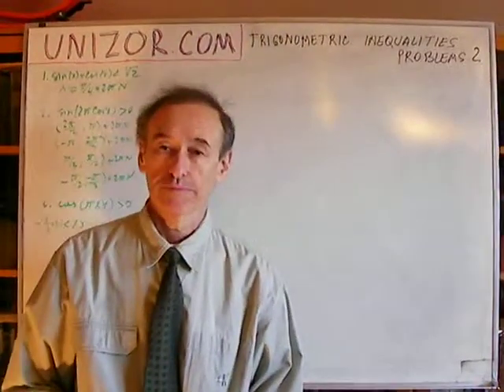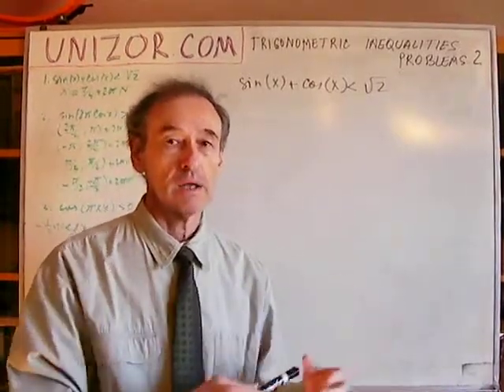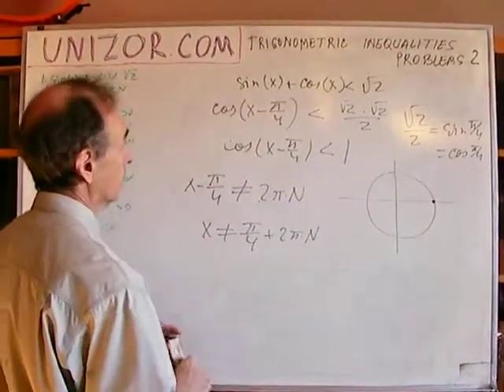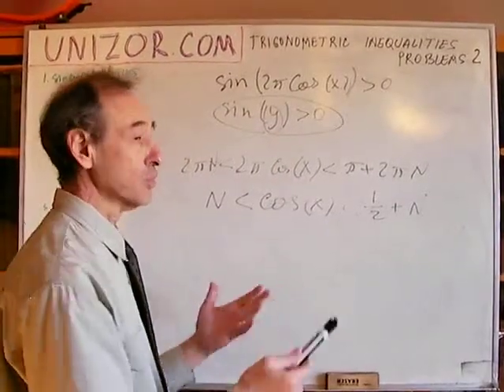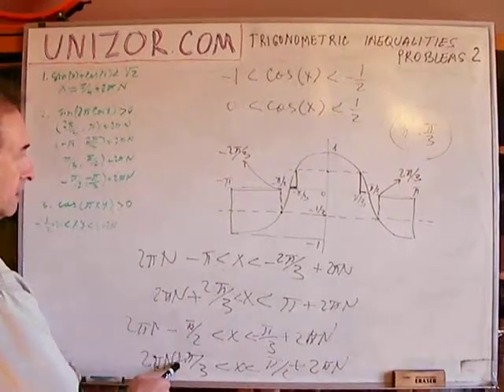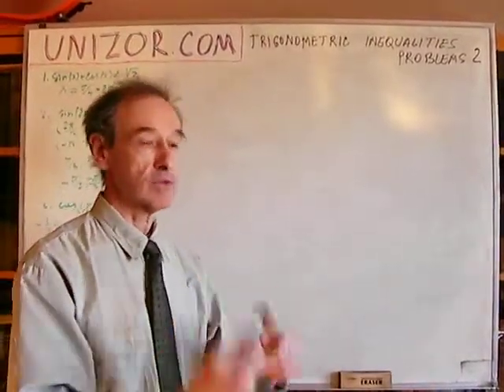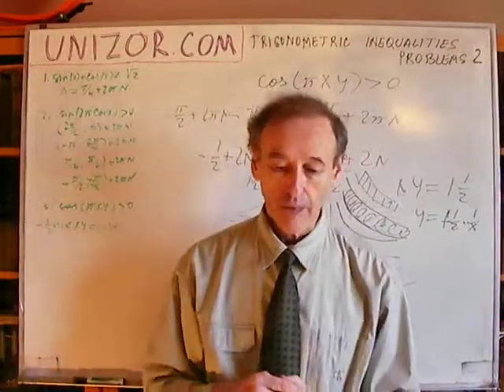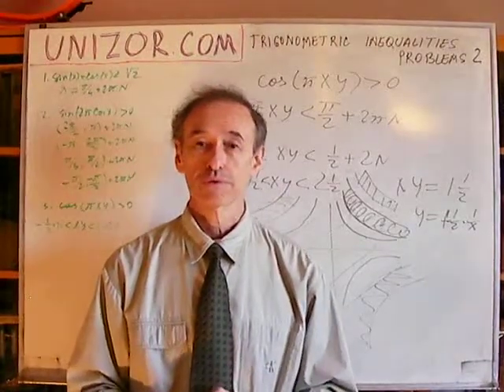Unizor - Trigonometry - Inequalities - Problems 2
Solve the following trigonometric inequalities

1. sin(x) + cos(x) LESS_THAN √2

Answer:
x ≠ π/4 + 2π·N
where N is any integer number.

2. sin[2π·cos(x)] GREATER_THAN 0

Answer:
The value of x belongs to one of these intervals:
(2π/3+2π·N, π+2π·N)
(−π+2π·N, −2π/3+2π·N)
(π/3+2π·N, π/2+2π·N)
(−π/2+2π·N, −π/3+2π·N)

3. cos(π·x·y) GREATER_THAN 0

Hint:
Since this inequality contains two unknown variables, the solution can be represented as an area on a coordinate plane.

Answer:
The area is a union of a central diamond-like area bounded by hyperbolas (for N=0 in the formulas below) and concentric to it hyperbolic "stripes" (for all other values of N) described by inequalities
−1/2+2π·N LESS_THAN x·y LESS_THAN 1/2+2π·N